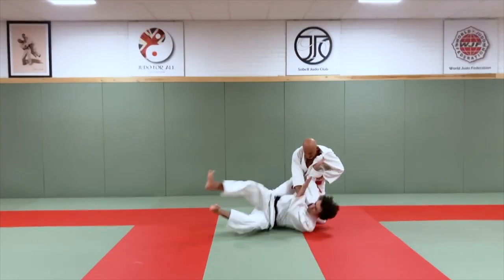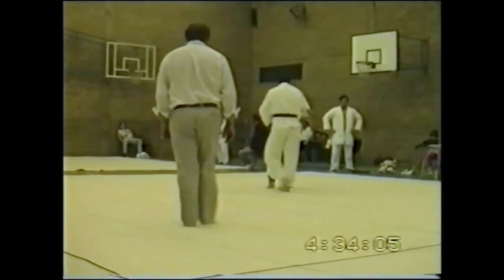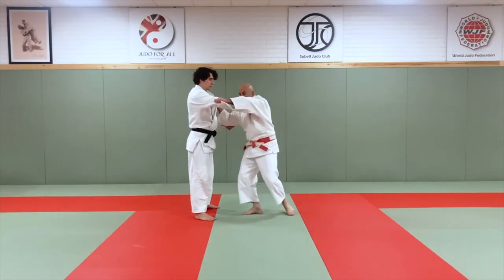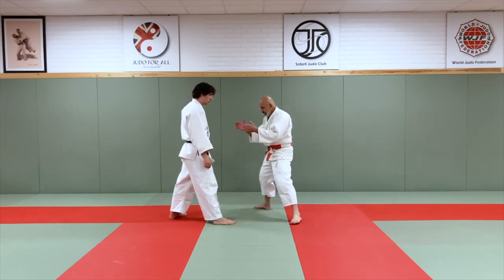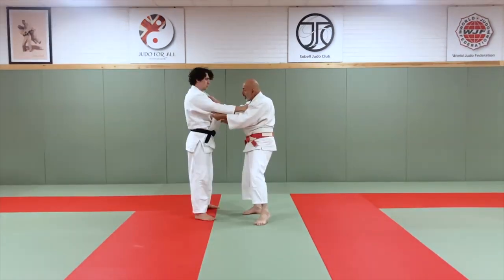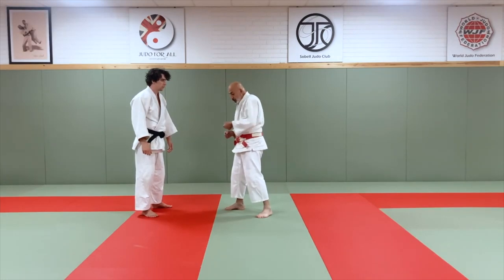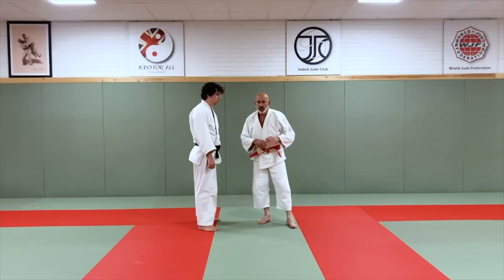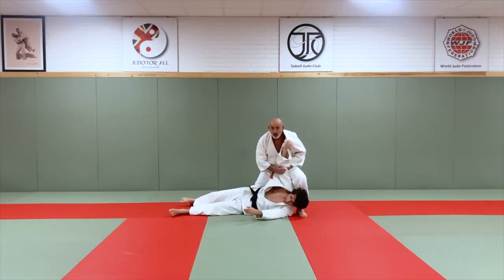My online course is on SALE!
Hello everyone! I'm pleased to say that my online course is on SALE for just £35 until the end of the year! Grab it on offer whilst you can! Proceeds go towards helping my students with international trips.